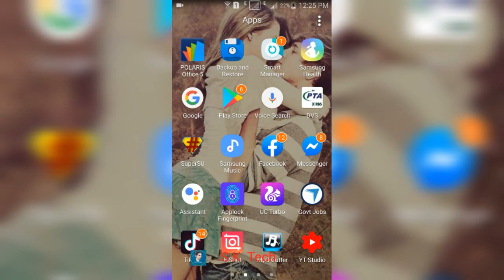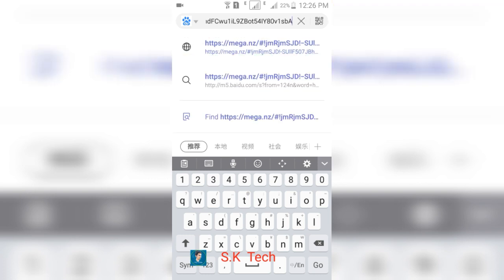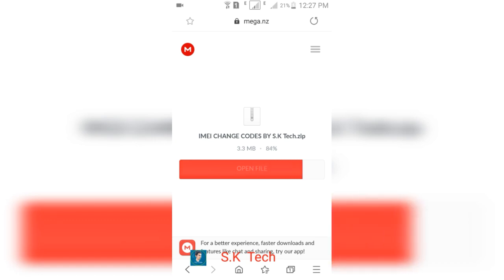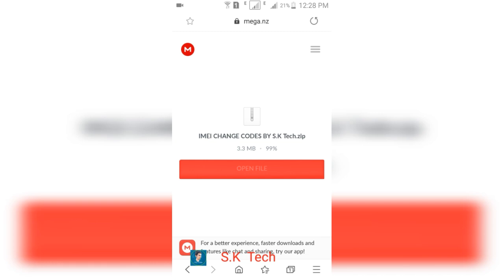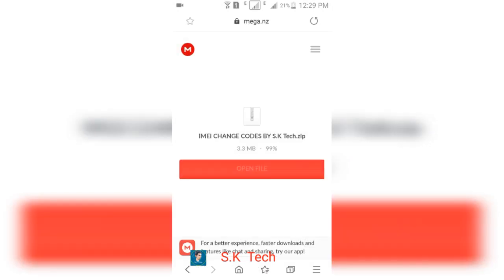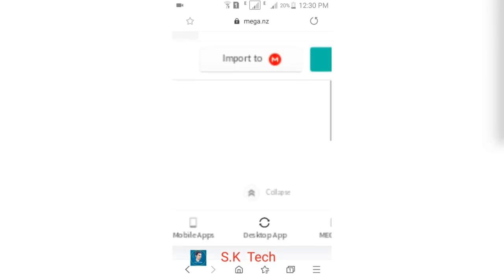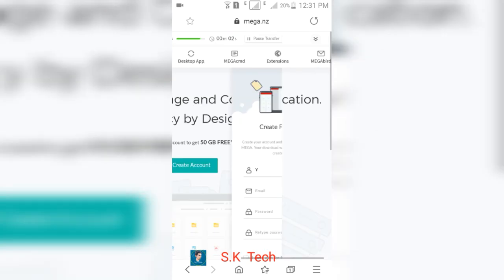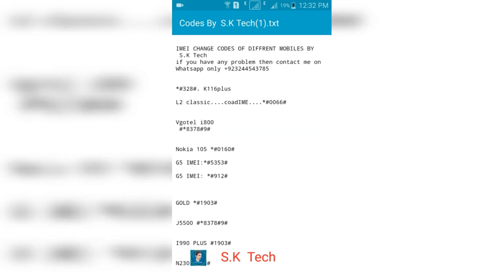How download files from mega cloud link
In this video i'm gonna Show u how u can download files using mega cloud link without using or installing mega app using ur device default browser easily.